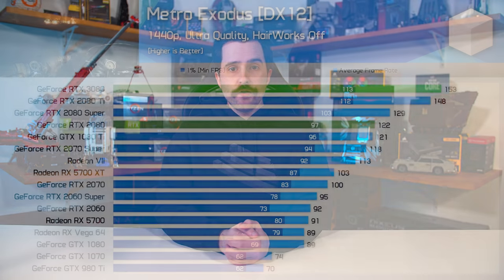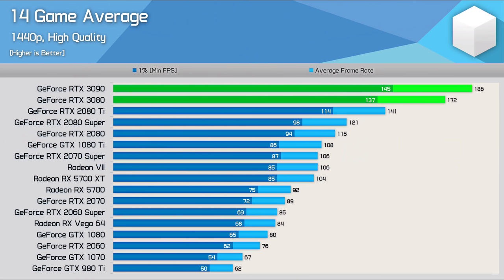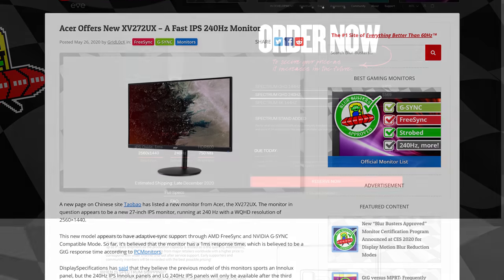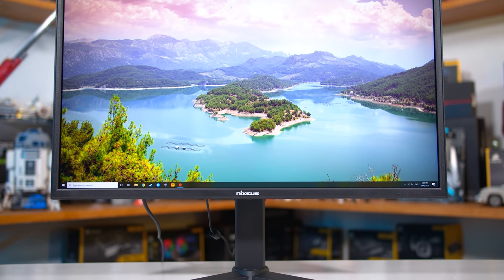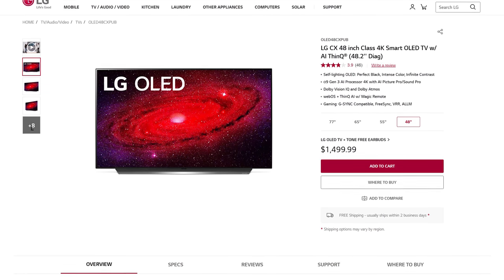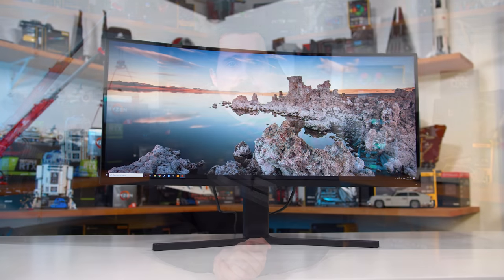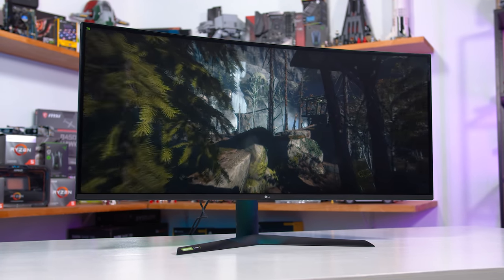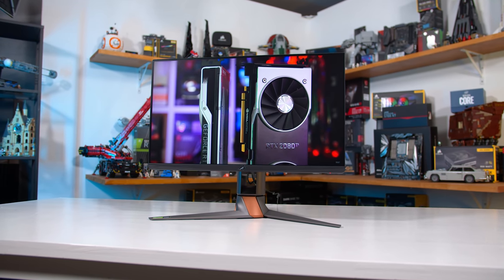Best Gaming Monitors for Nvidia RTX 3080, RTX 3090 and RTX 3070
LG 27GL850
LG 27GL83A
LG 27GN850
Dell S2721DGF
Samsung Odyssey G7
Nixeus NX-EDG274K
LG 27GN950
Acer Predator X27
LG CX 48
Xiaomi Mi Curved 34
LG 34GN850
LG 38GN950
Samsung Odyssey G9
Acer Predator X35
Asus ROG Swift PG35VQ
Asus ROG Swift PG259QN

00:00 - Welcome Back to Hammer on Box
01:19 - Best High-End 1440p Monitors
07:04 - Best High-End 4K Monitors
13:01 - Best Ultrawide Monitors
16:18 - Best High-End 1080p Monitors
18:00 - Outro